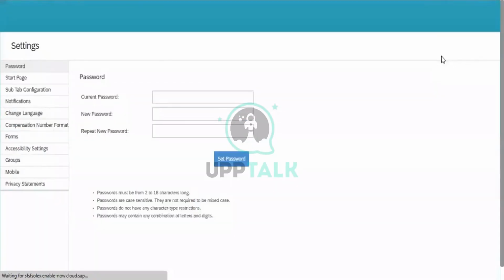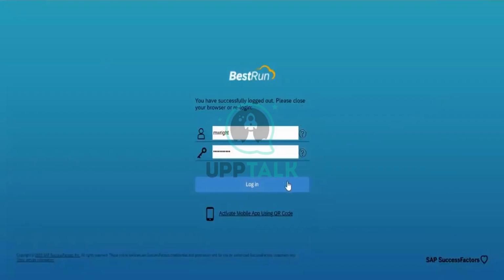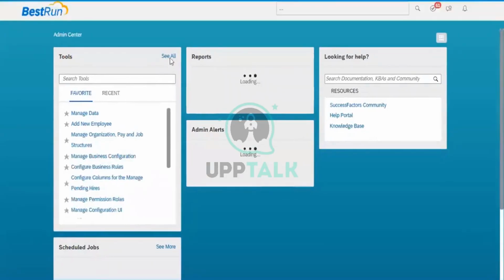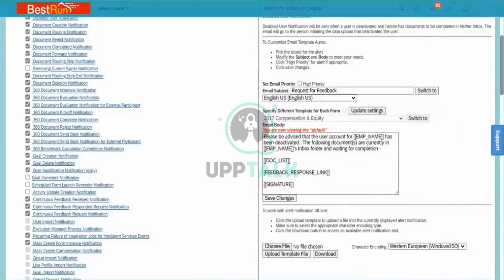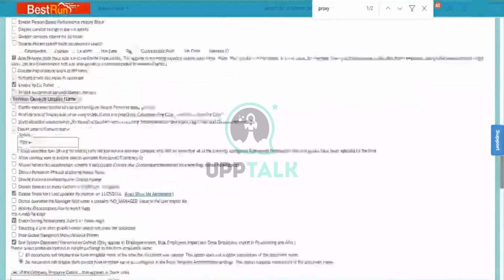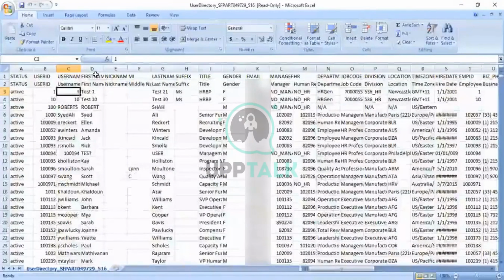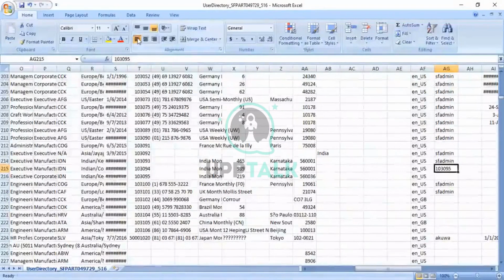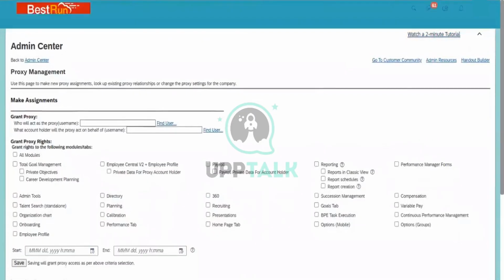SAP SuccessFactors Settings | Learn SAP | UppTalk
🚀 Get ready to master the SAP SuccessFactors Settings module in this power-packed video by UppTalk!

Whether you're a new user or an experienced consultant, this tutorial is your go-to guide for understanding and configuring settings effectively.

👨‍🏫 What you’ll learn in this video:

✅ Overview of SAP SuccessFactors Settings
✅ Navigating the admin settings menu
✅ Key configuration options explained
✅ Personalizing user experience
✅ Security & role-based settings
✅ Tips to streamline HR processes
✅ Real-time demo walkthrough

📢 Don't forget to check out more in-depth SAP SuccessFactors courses on UppTalk

Explore More:

SAP SuccessFactors Settings
SuccessFactors Admin Tools
SuccessFactors Configuration Settings
SAP SuccessFactors Access Rights
SAP SuccessFactors Admin Roles
User Settings in SAP SF
SAP SuccessFactors Options Panel
SAP SuccessFactors Personalization
SAP SuccessFactors System Settings
SuccessFactors for HR Admins
SAP SF Admin Navigation
SAP SF User Experience
SuccessFactors Security Settings
SuccessFactors Role Assignment
SAP SuccessFactors Features
SAP HCM Cloud Setup
SAP SuccessFactors Access Management
SAP SF Implementation Tips
SAP SF Core Config
SAP SuccessFactors Demo
SAP SuccessFactors Tutorial 2025
SuccessFactors Workflow Setup
SAP SuccessFactors Org Setup
SuccessFactors Permissions
SuccessFactors User Interface Settings